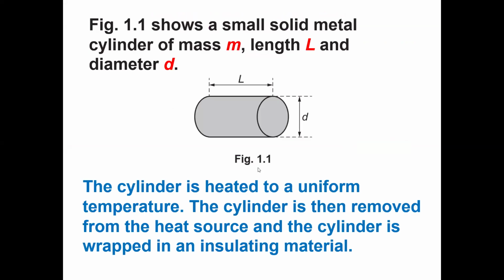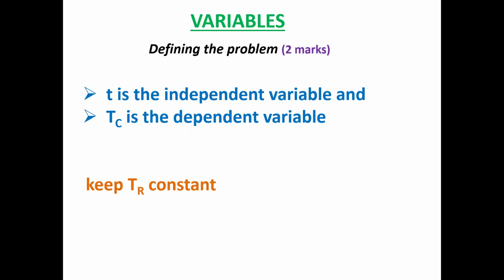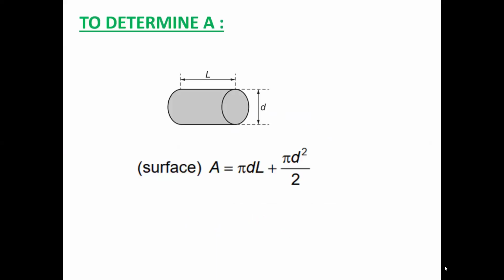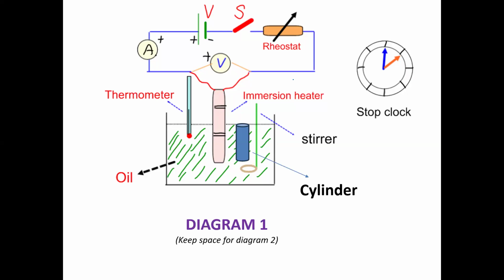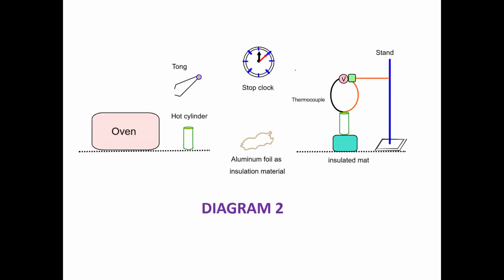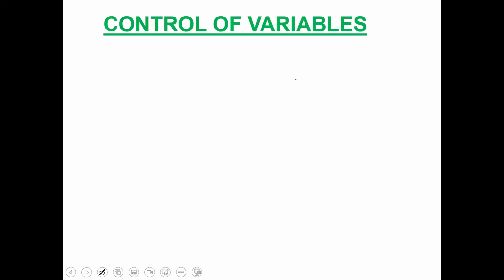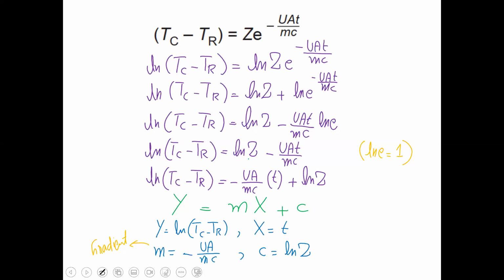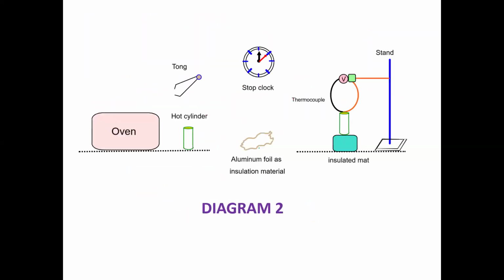June 2024/ 51 DESIGN QS - A LEVEL PHYSICS 9702